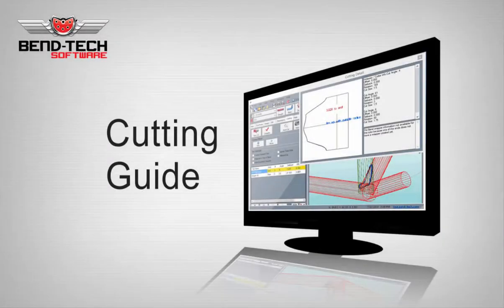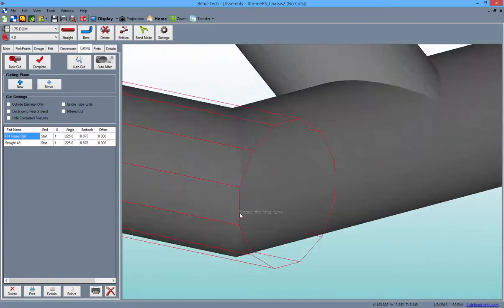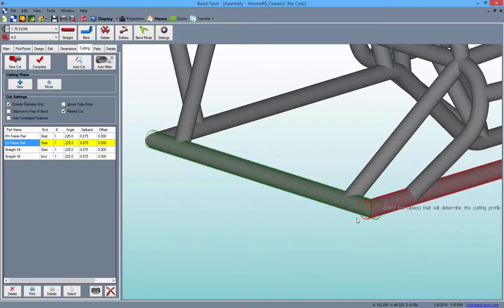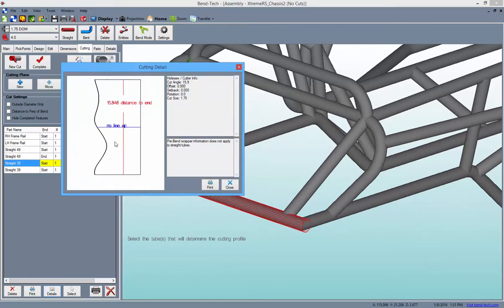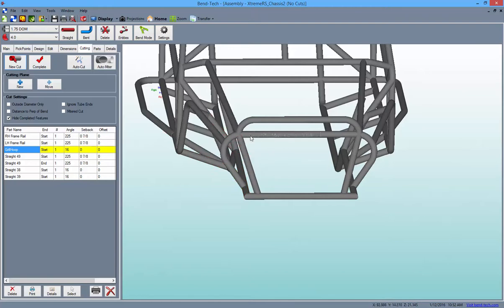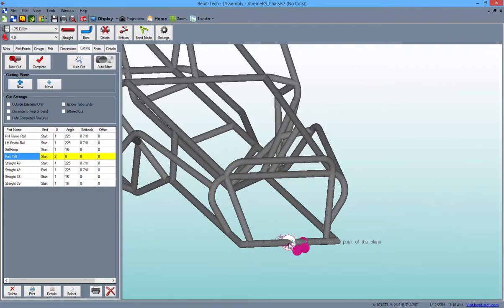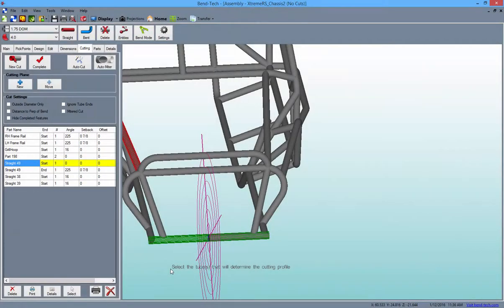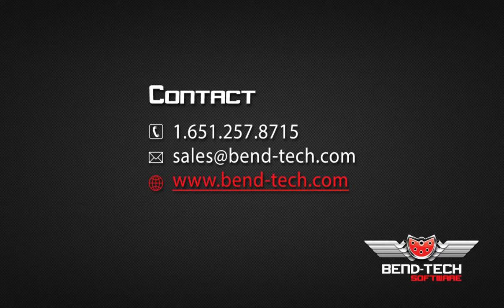Bend-Tech 7x: Cutting Guide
This video shows how to use the Cut Settings buttons under the Assembly Cutting tab along with the different types of cuts that can be made, how to make them and how to use the Cutting Plane function for straight cuts.